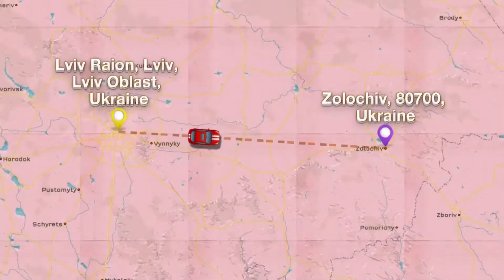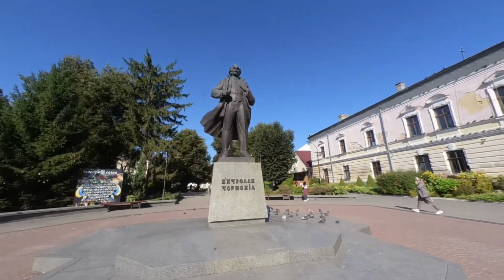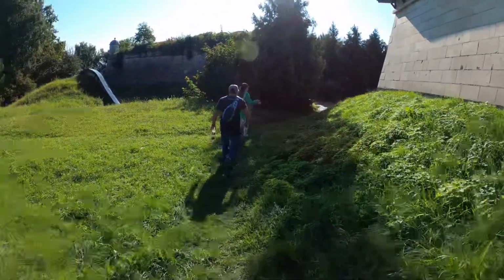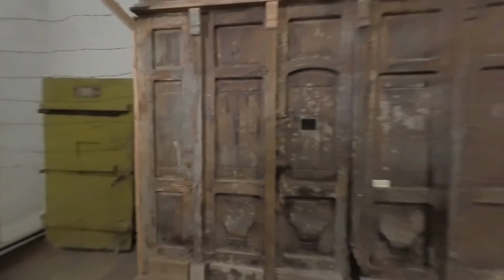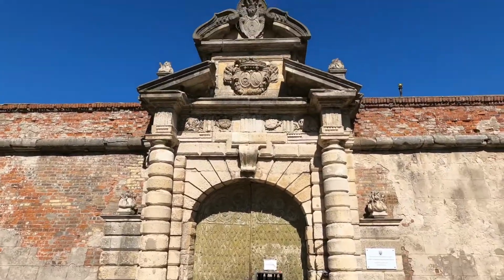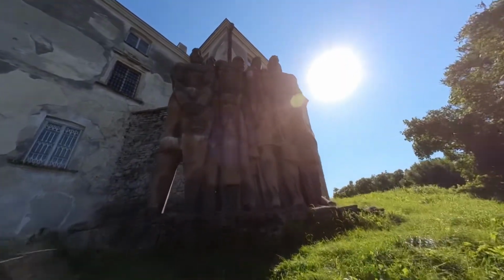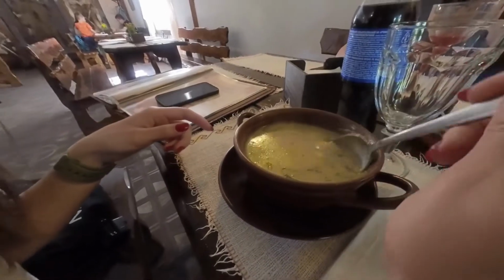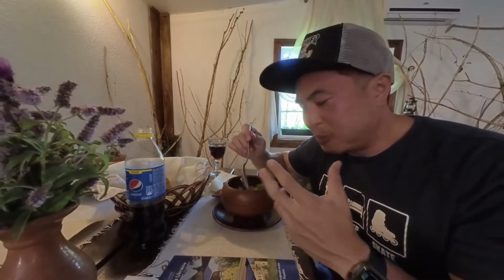Castles Day Trip From Lviv (The Golden Horseshoe) 2021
In this video we take a day trip from Lviv to see 3 castles, Zolochiv, Pidhirsti, and Olesko along the route known as the Golden Horseshoe. There are different options available to see the castles ranging from budget friendly group tours to the more expensive private tours or if you prefer to be more independent you could rent your own car and drive. We opted for a private tour and booked through Kyiv Friendly Tours that cost us $250 USD total. The tour included private transportation with an English Speaking Guide and entrance fees to each location. Somewhat pricey but we did not feel like dealing with the hassle of groups tours and wanted the peace of being one on one with our guide. Another thing is that most other tours, especially group ones, were not in English. English guides would cost extra so after having done lots of research we found most private tours of our type were all roughly the same cost. Our guide, Anna, was phenomenal and she even took the time to show us some other areas outside of what was included in the itinerary. i.e. the town of Zolochiv, The Roman Catholic Church of Exaltation and St. Joseph, etc.

There is obviously a lot more information to be told and including it all would have made the video too long so please feel free to ask any questions and we’ll try to answer as best as we can.

Join us on our journey to grow this channel and continue to bring you a variety of informational videos around travel, food, technology, and more!